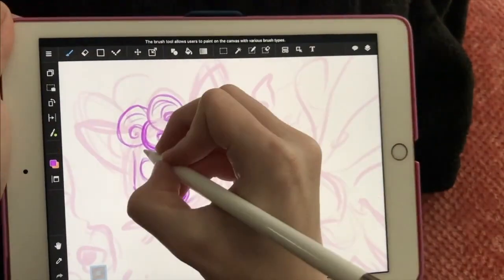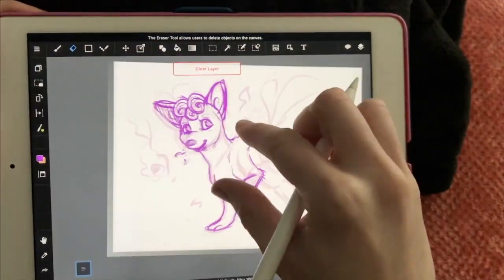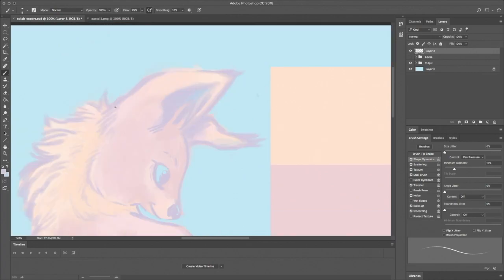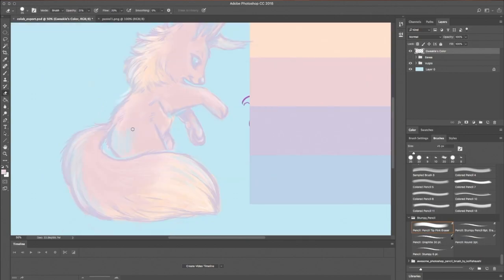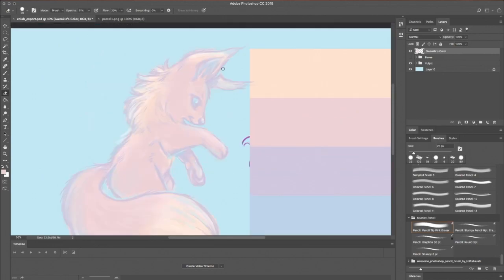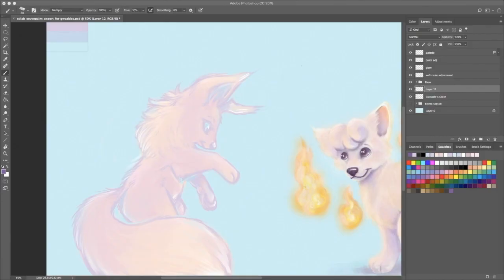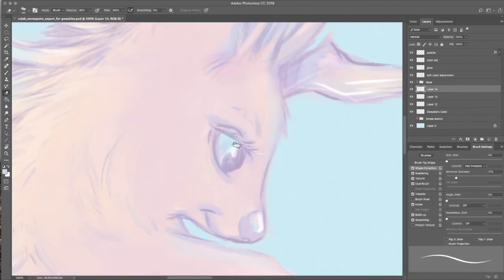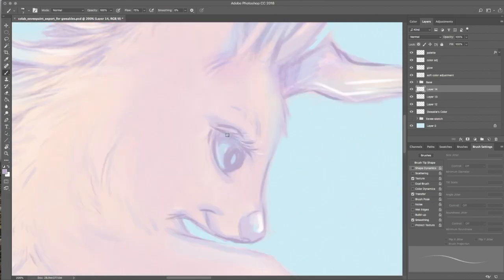Pastel Pokemon Speedpaint - Collab w/ Iva from Art Side of Life!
A super fun collab with the amazingly talented Iva, I got to practice my digital drawing on my new tablet AND do a color challenge. With pokemons. Whew~

Music Credit _____________________________________